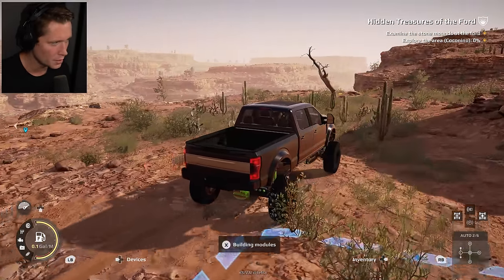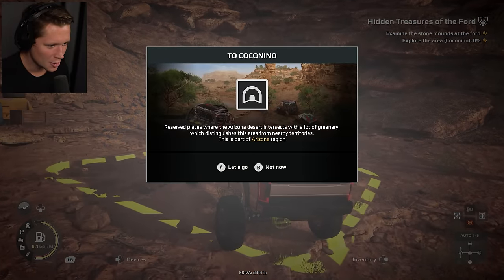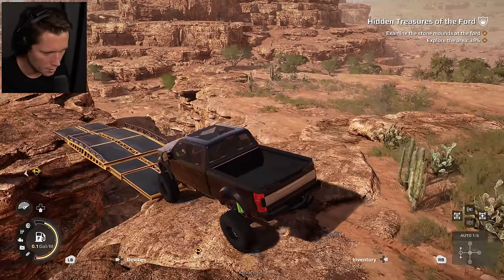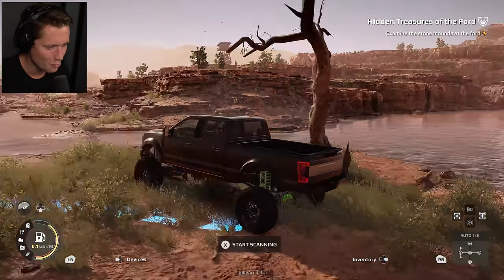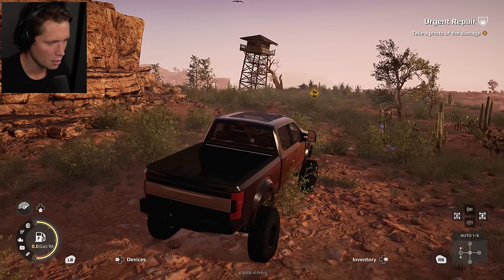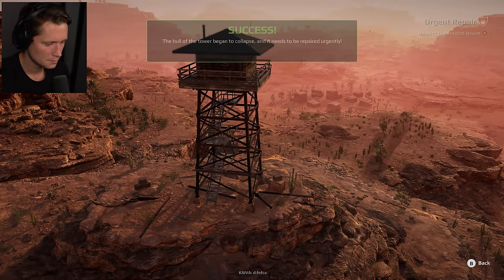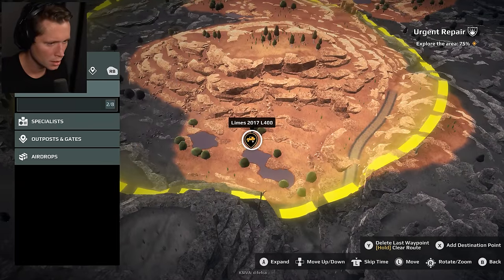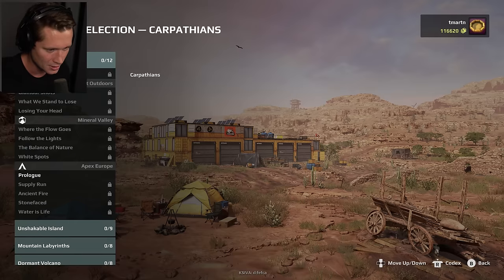Expeditions Mudrunner - Part 3 - Lifted F350 Mud Bogging